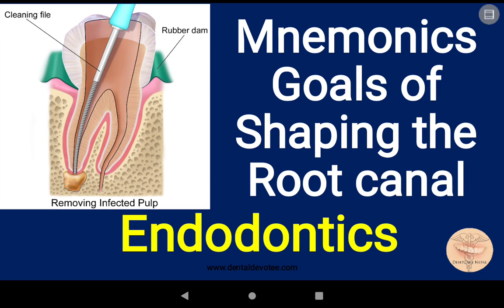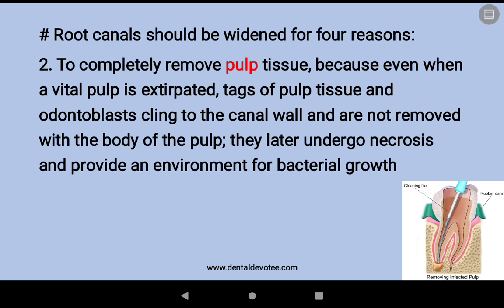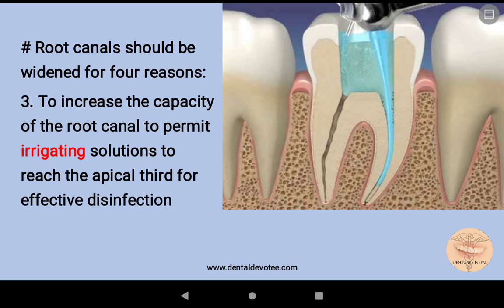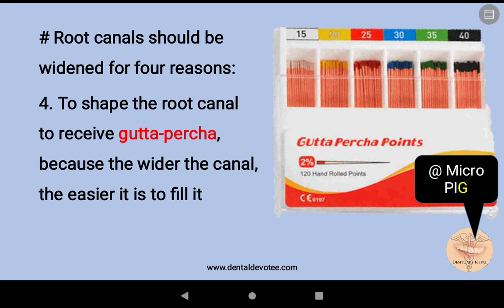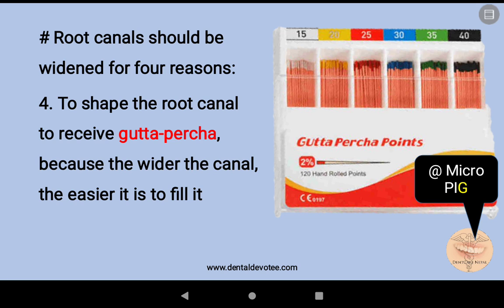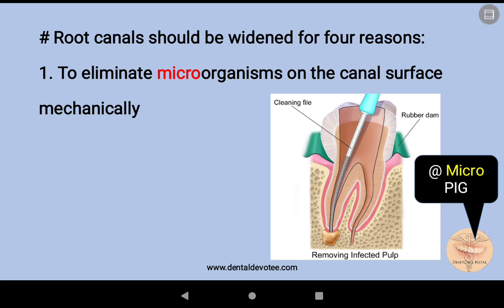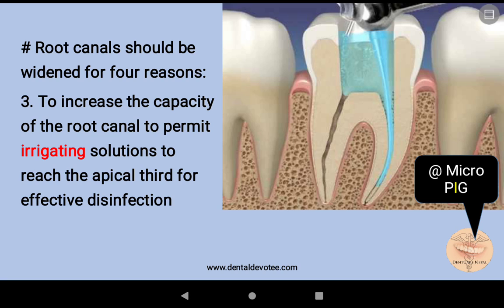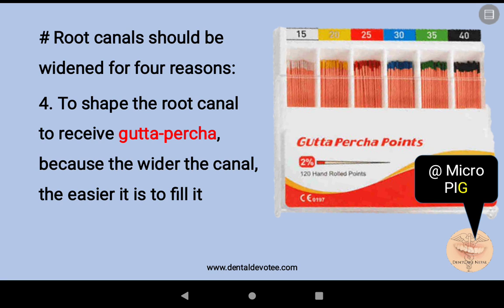Goals of Shaping the Root Canal - Mnemonics - RCT of Teeth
Mnemonics to remember the goals of Shaping the Root canal during the endodontic treatment or a Root canal treatment (RCT of teeth)

to practice dental MCQs and for more Mnemonics.